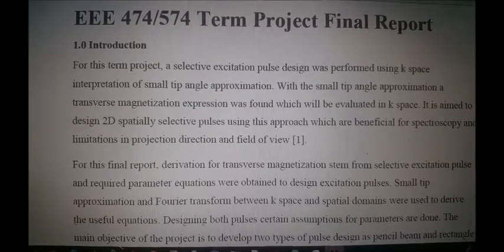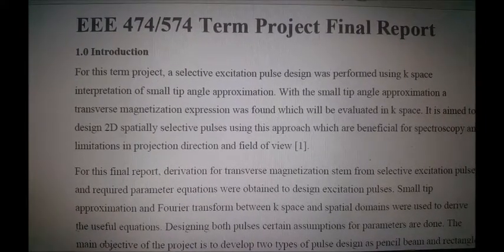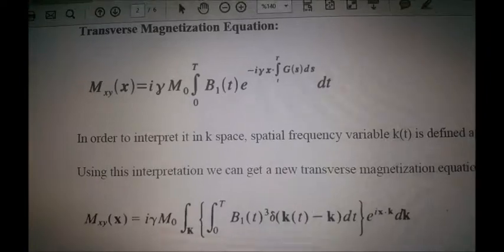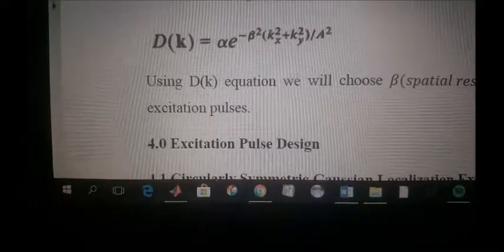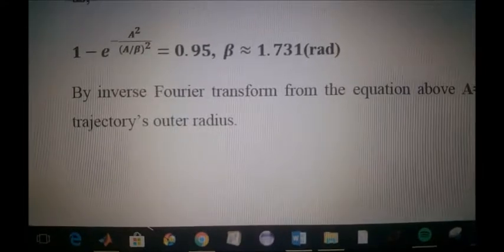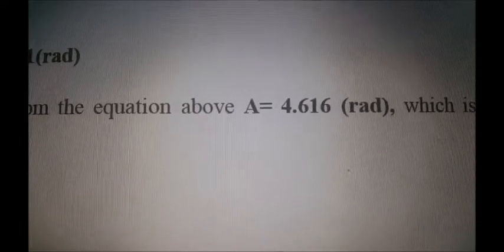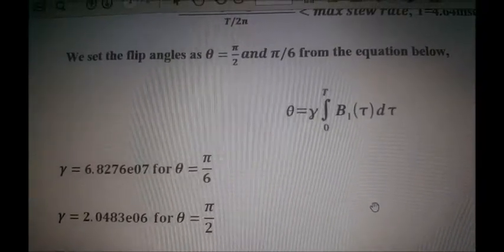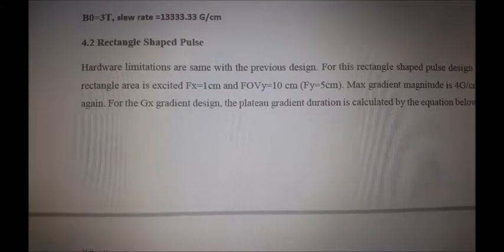İklim Yoran - EEE 474 Project